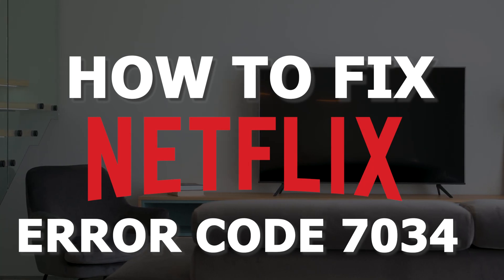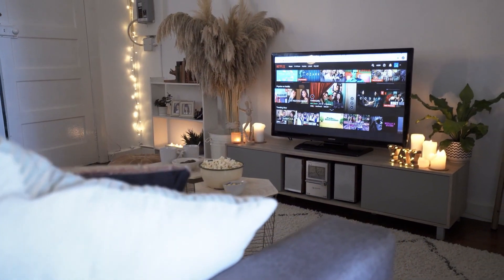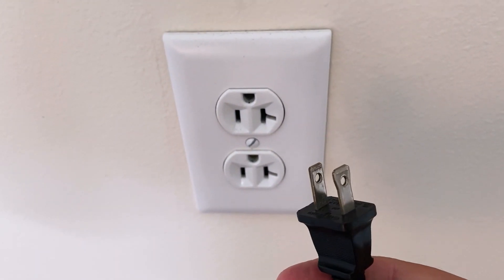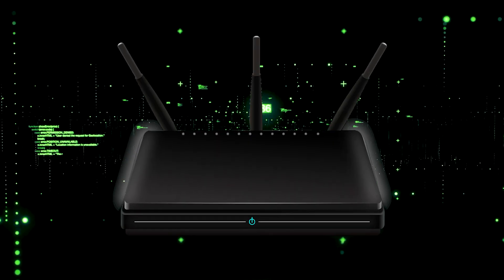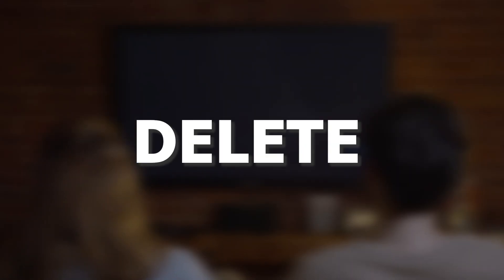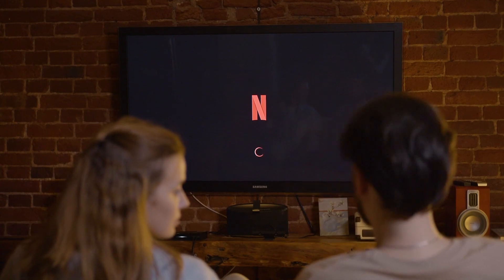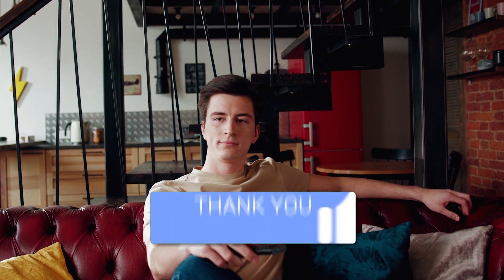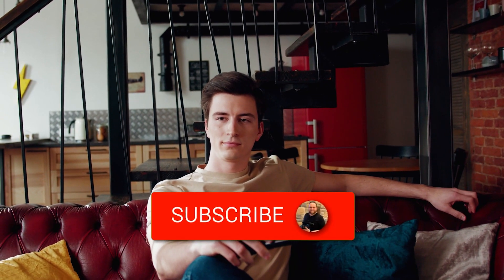How To Fix Netflix Error Code 7034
In this video, we show you a few different ways of how to fix Netflix error code 7034